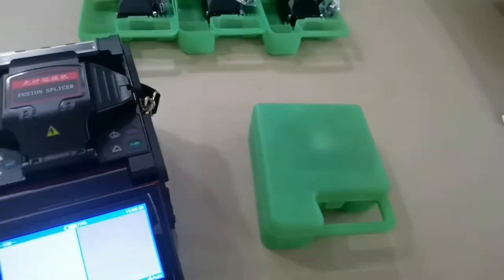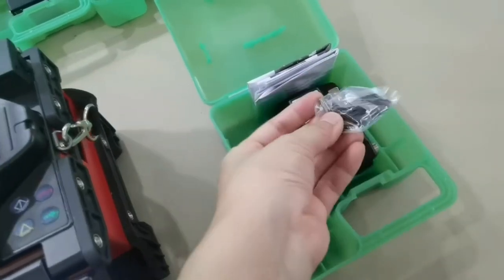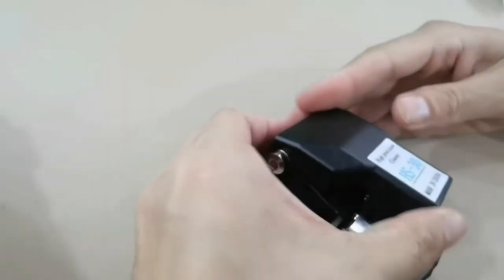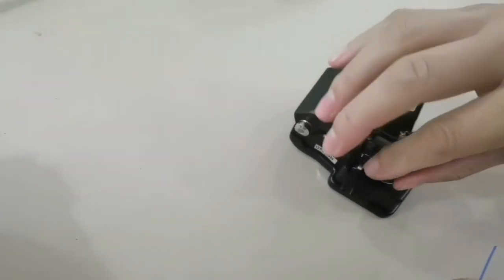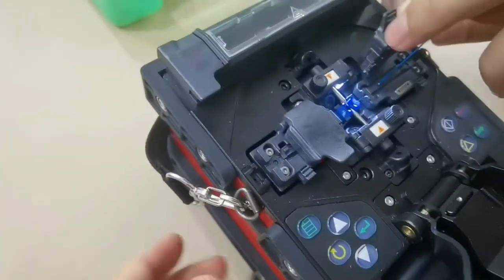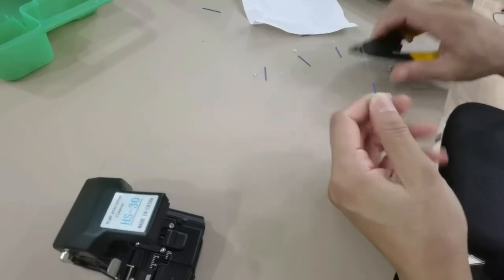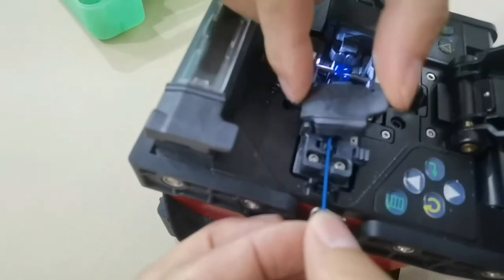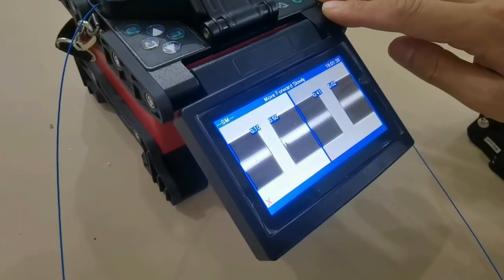How to use optical fiber Cleaver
High-precision optical fiber cutting knife is universal in cold connection and hot melting, which is used for precision cutting single-core optical fiber, leather fiber cable and ftth fiber to the home. This cutting knife is made of aluminum alloy material, with high hardness, it is suitable for 250 living meters covered optical fiber and 900 living meters covered optical fiber.It adopts the black guide rail with stable quality and the tool rest with imported material. The pressing pad blade is made by the digital lathe with fine adding work to ensure the cutting effect and stability